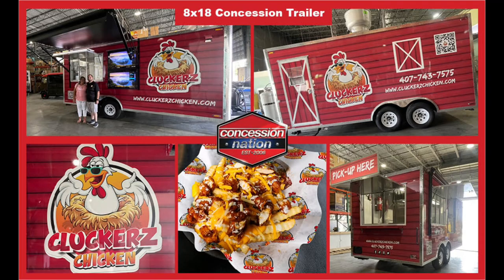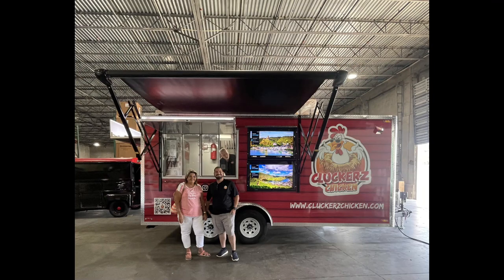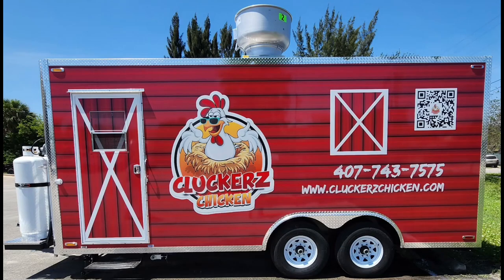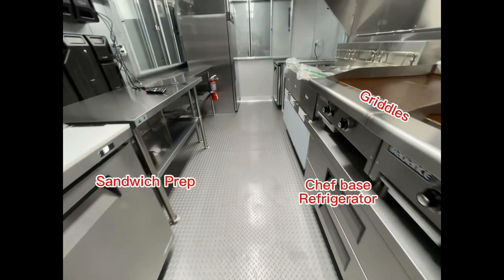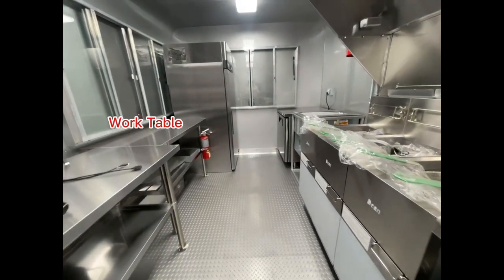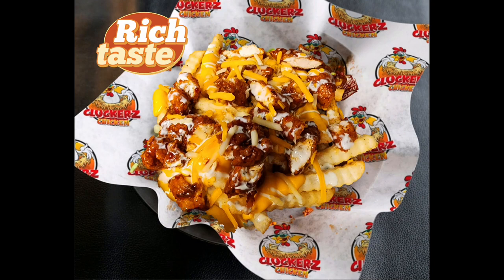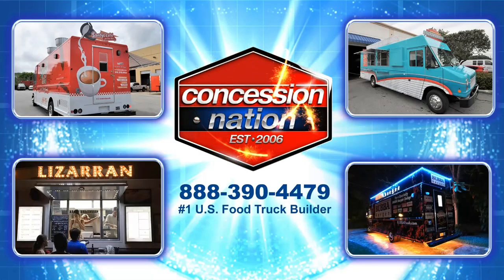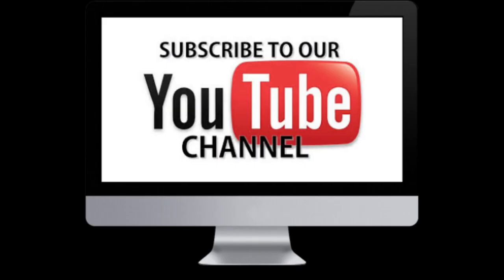Cluckerz Chicken | 8x18 Concession Trailer | Concession Nation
Beautiful 8x18 concession trailer built for Cluckerz Chicken. Are you looking for concession trailers for sale?